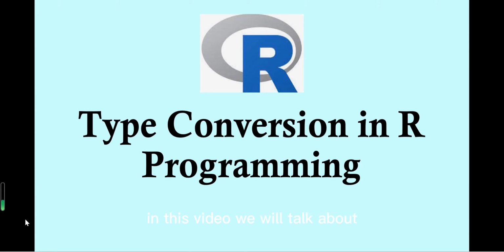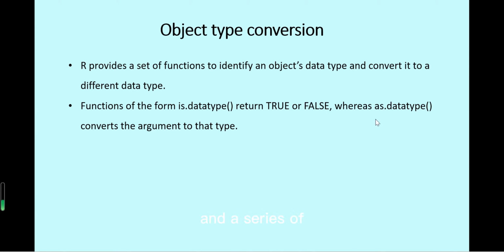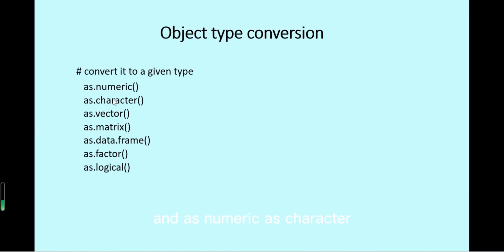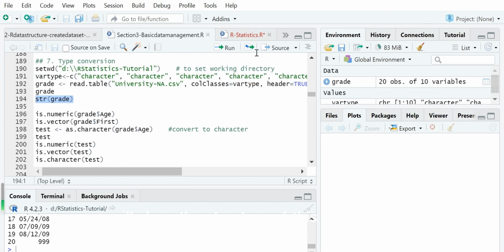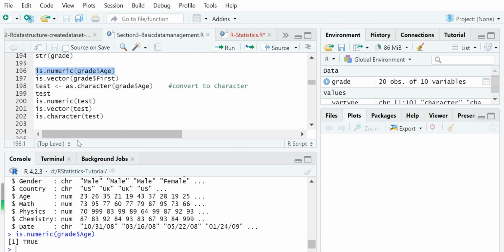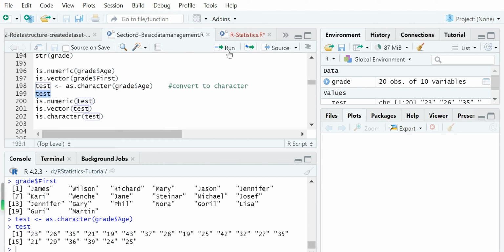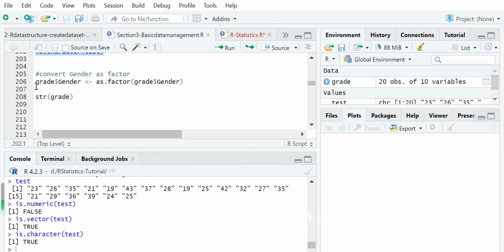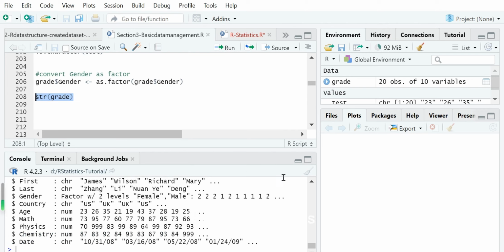R programming for data analysis | Object type conversion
R programming for data analysis. Section 3. Basic data management. Lecture 7. Object type conversion

R provides a set of functions to identify an object’s data type and convert it to a different data type.
Functions of the form is.datatype() return TRUE or FALSE, whereas as.datatype() converts the argument to that type.